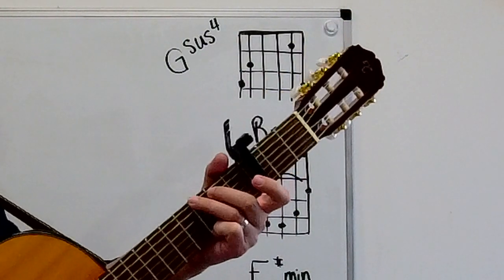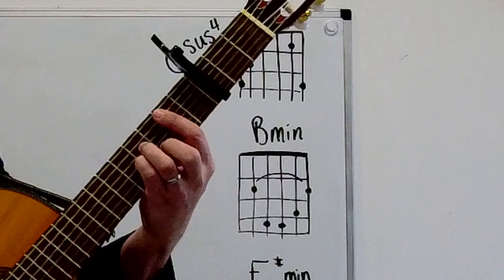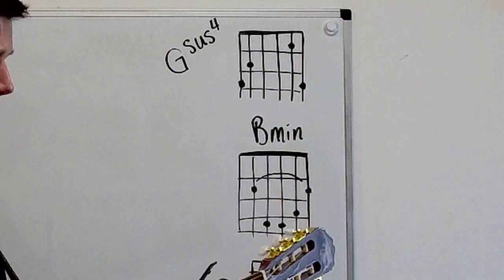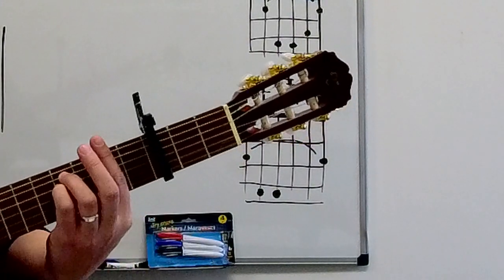O Holy Night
Create your own guitar hymnnal! Just pencil a few simple guitar chords into an old songbook, practice your strumming pattern and you are ready to lead congregational singing with your guitar.

Here is a list of some of the equipment used in this video.
Guitar: Takamine GC5CE-NAT
Camera: Mevo Start (lapel mic)